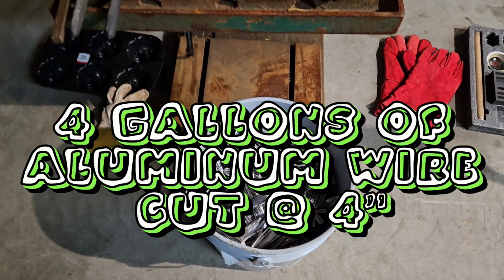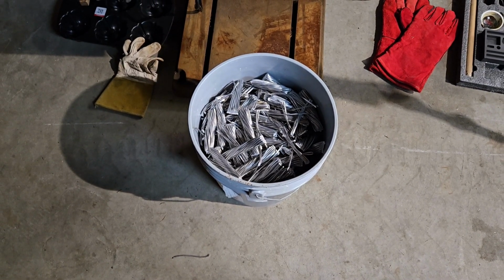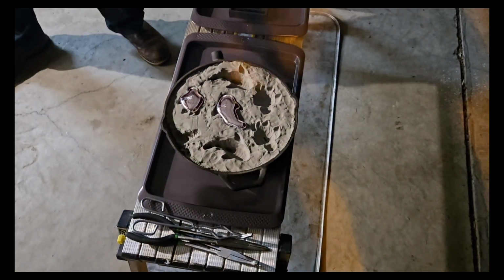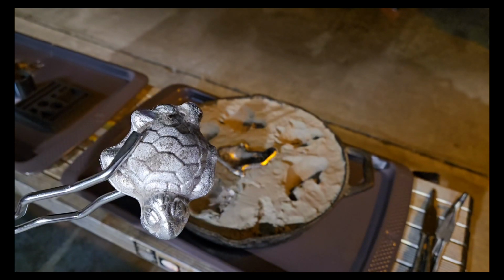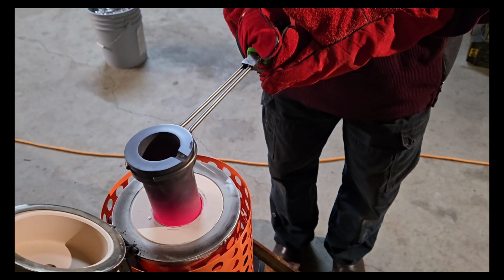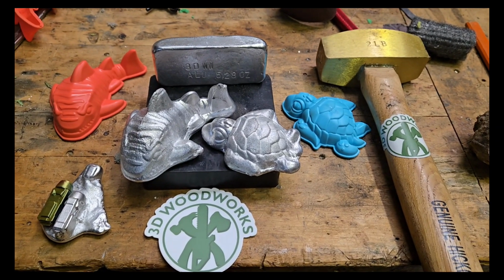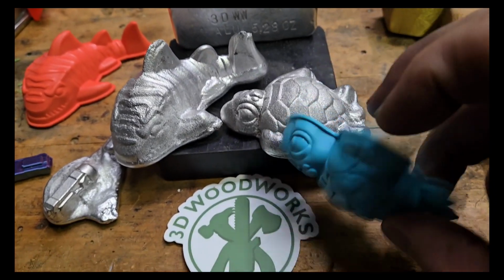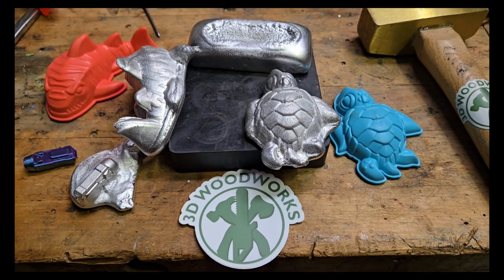Casting Aluminum in play sand with ToAuto Furnace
Thanks for all the advice to the folks in the community Capital Currency, TuliTuli and The Broke Stacker for helping along the way. I was inspired by their awesome pours. Asked and they gave me advice. I also found some videos of other folks Casting Aluminum in play sand and gathered a few scraps. With all the combined knowledge I was able to get a half decent first pour under my belt with the help of my kiddos. It was a fun day. We can't wait to get some more time in on the ToAuto Furnace. It worked great. It had a small volume and did take about 20min to melt the Aluminum to get 2/3 of a crucible melted. Thank folks for all the inspiration and support. More to come.